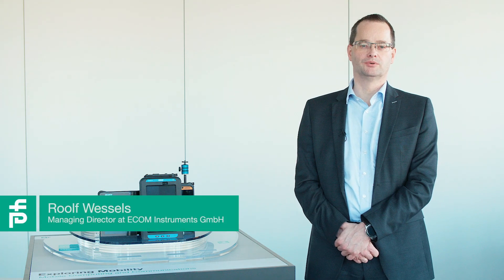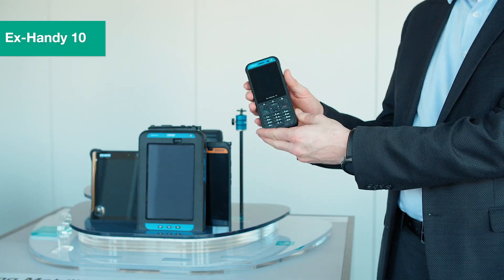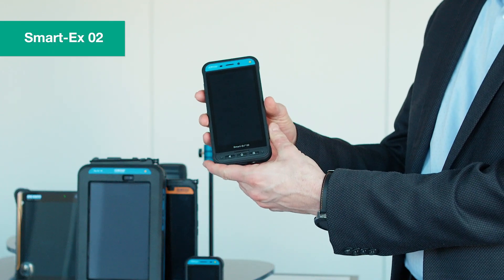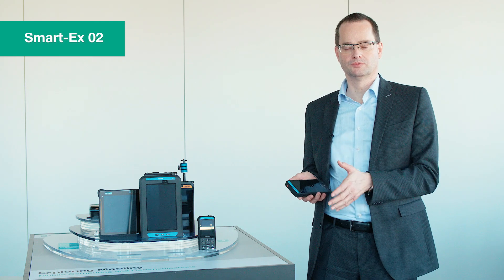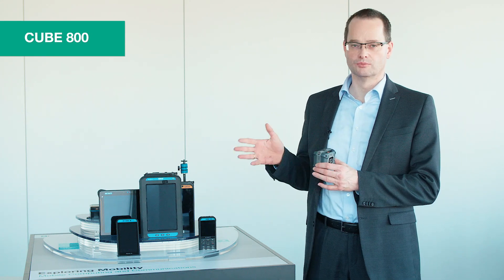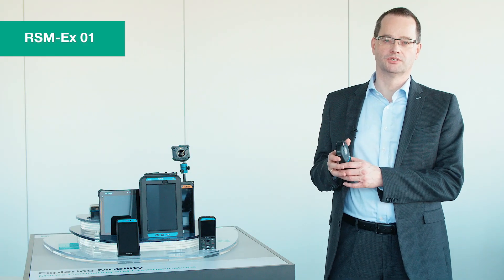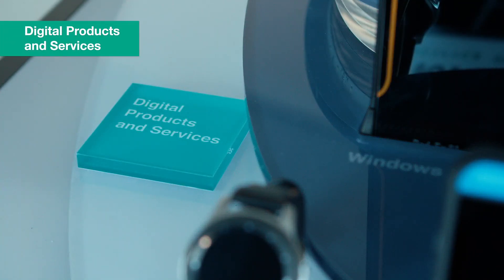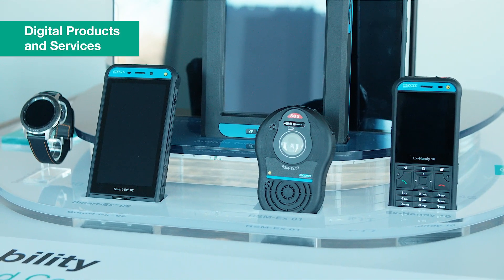Introducing Extended ECOM Product Portfolio | Interview with Roolf Wessels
Roolf Wessels, Managing Director at ECOM Instruments GmbH, presents the newest additions to the mobile portfolio from Pepperl+Fuchs: The new instrinsic safe smartphone Smart-Ex® 02, the new feature phone Ex-Handy 10, the video streaming Ex-Camera CUBE 800, the remote speaker microphone RSM-Ex® 01, and finally the Smart-Ex® Watch 01. All mobile devices are certified for the usage in harzardous areas.

Addtionally, a new service called "Digital Products and Services" has been released: On this platform, users profit from services ranging from application engineering consulting, customer-specific pre-configuration, and mobile device commissioning to mobile device management. Get a great overview in this video.